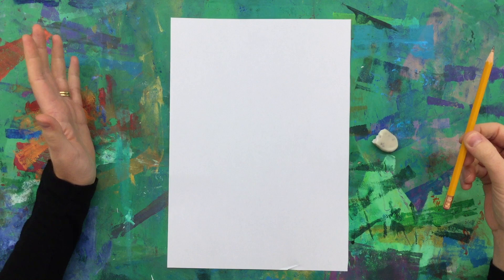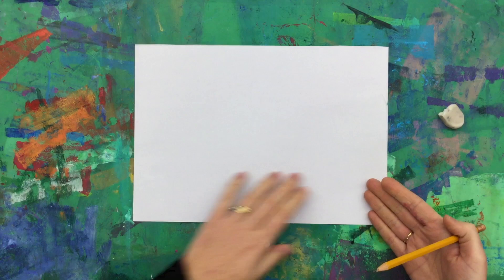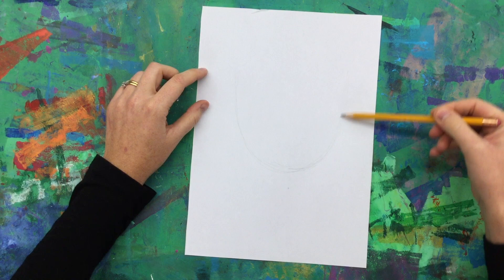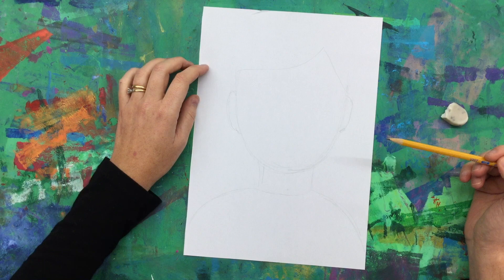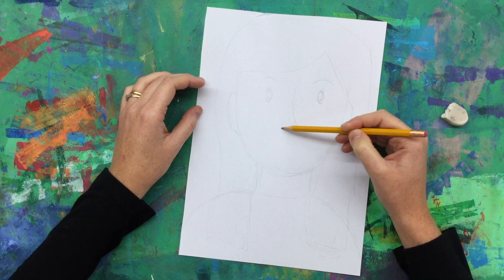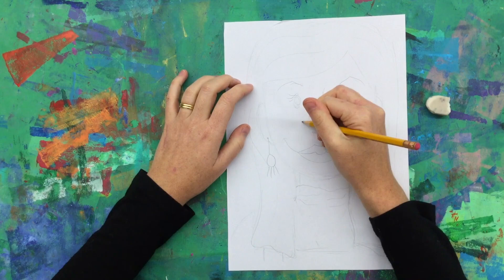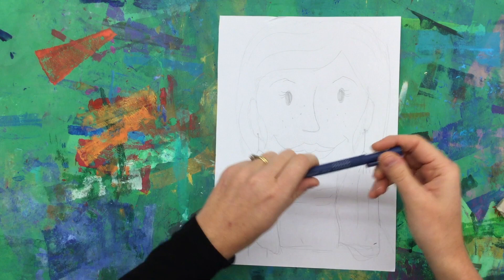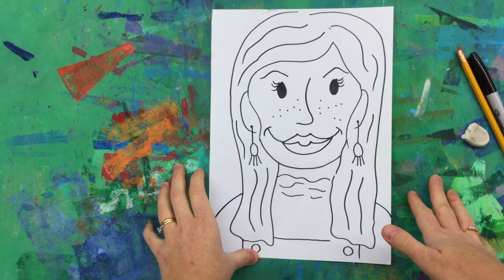Home Learning: Grade 2 Lesson 2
This video content has been specifically created for my Grade 2 learners for at home learning. However, it can be viewed and used by artists of all ages in or out of the art room. This video, Home Learning: Grade 2 Lesson _2 is the second lesson within a unit on portraiture.